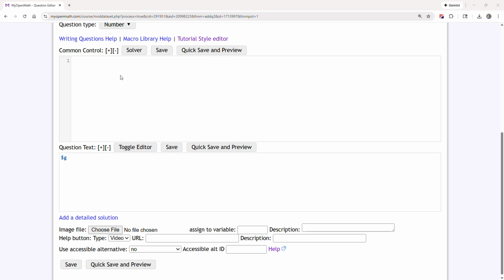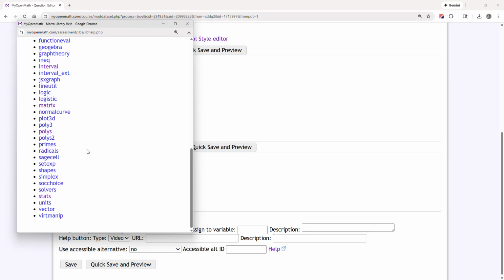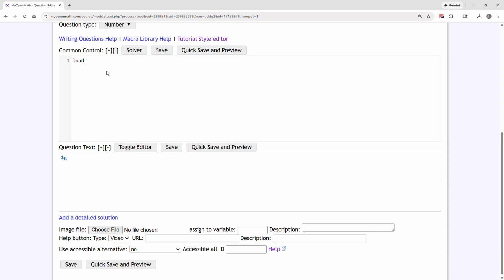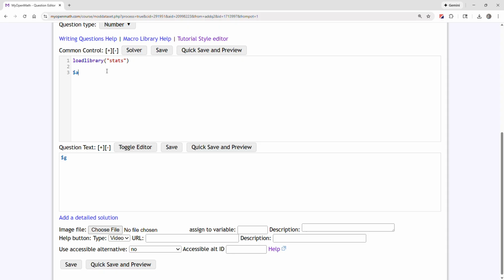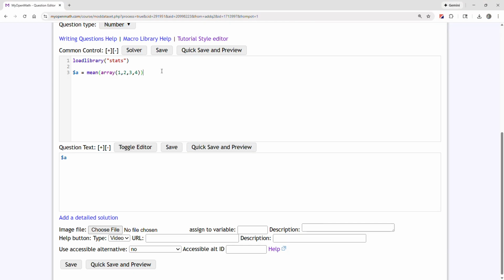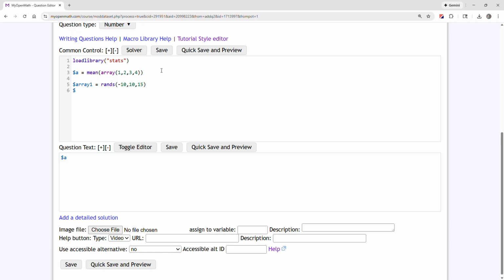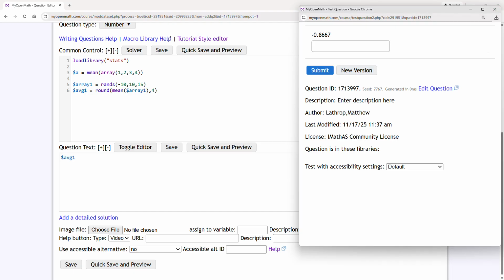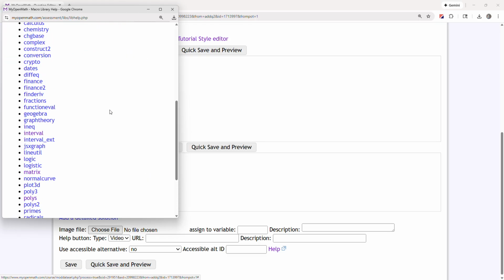Loading Additional Macro Libraries in MyOpenMath